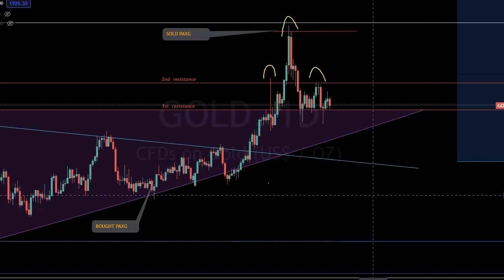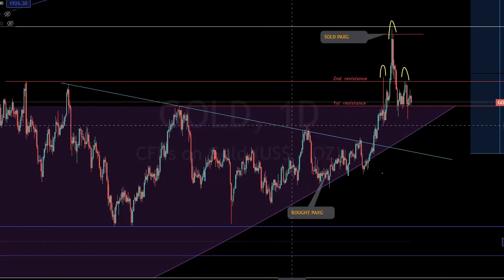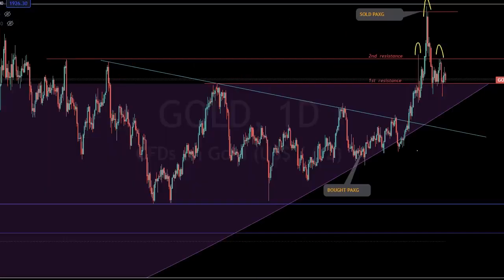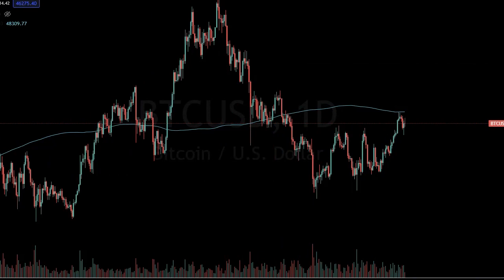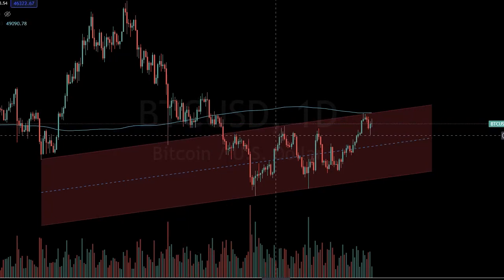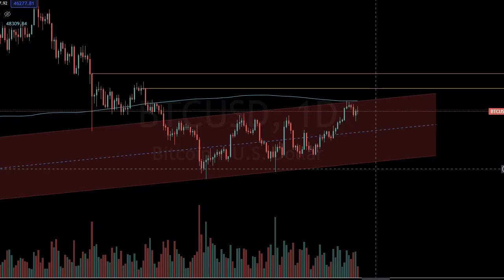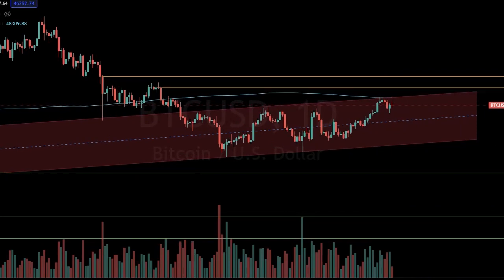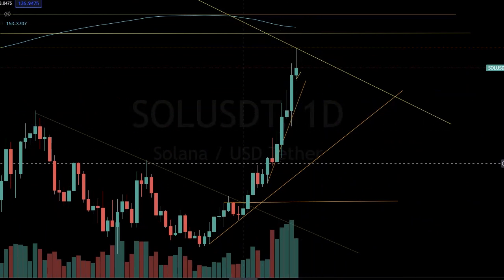GOLD, BITCOIN, ETHER, SOLANA SILVER - BUY OR SELL?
DISCUSSING KEY CORRELATIONS AND ASSETS - WHAT WILL PERFORM?